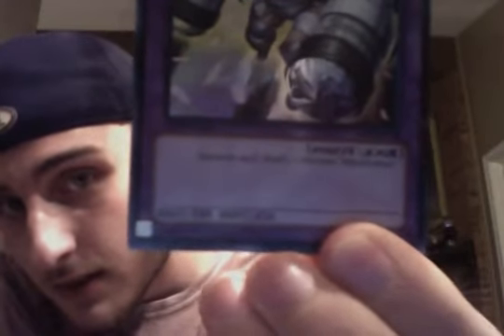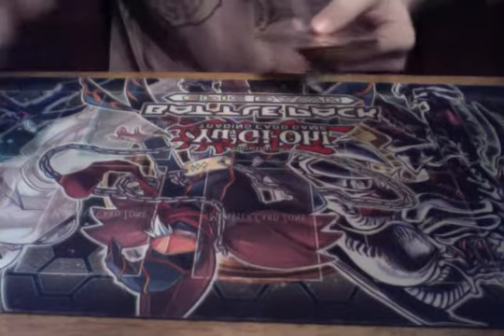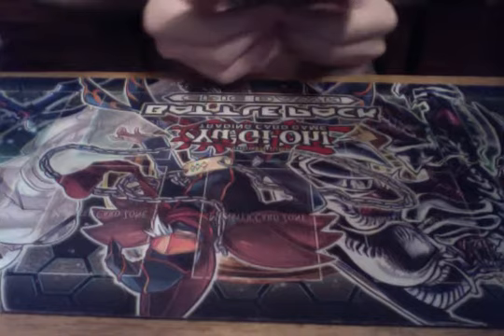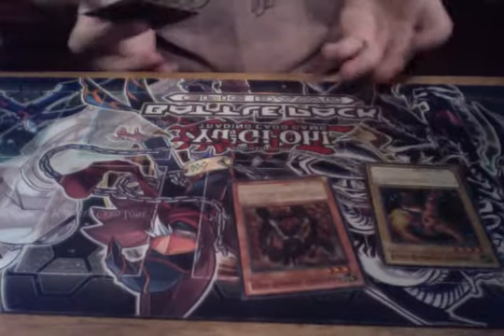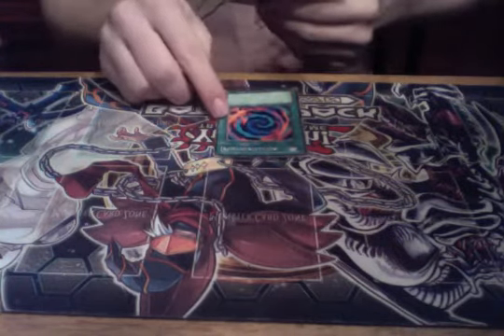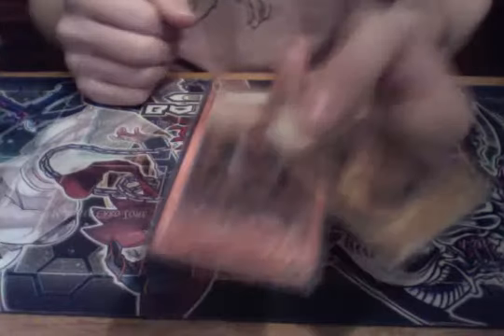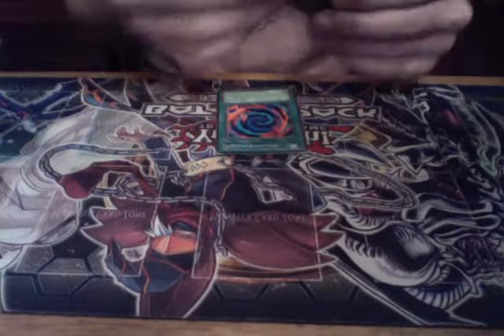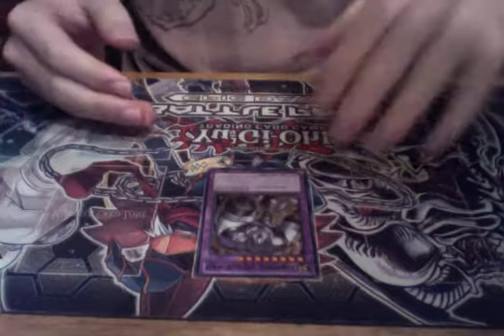How to play Yu-gi-oh: Fusion summoning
This is basic fusion summoning. There are more advance fusion summoning techniques, but I'll get into that later.